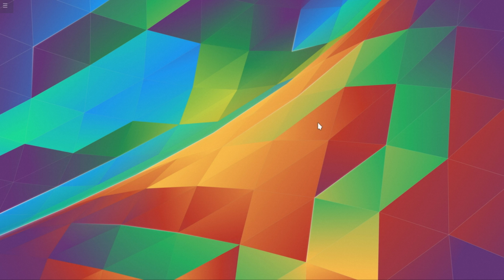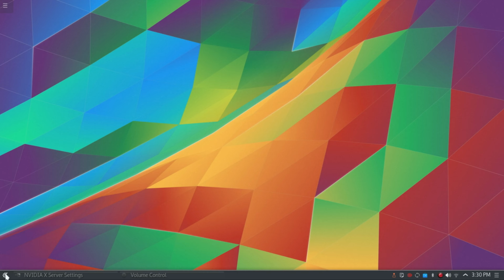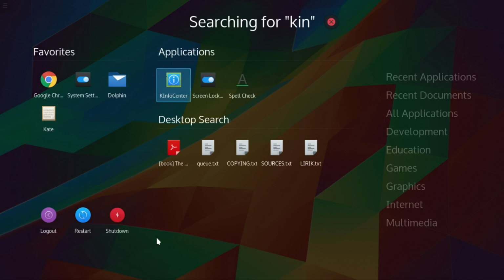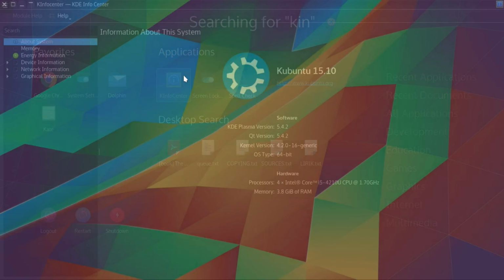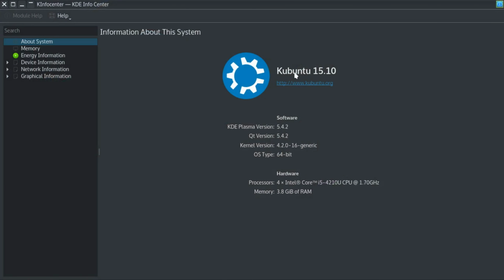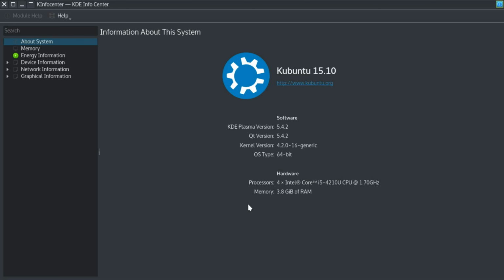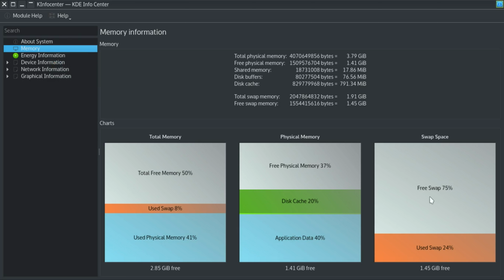Pilot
This video is basic information about my channel and it contains some info about linux based operating systems.

note: if the a/v quality is bad please leave it in the comment section so that i can improve it